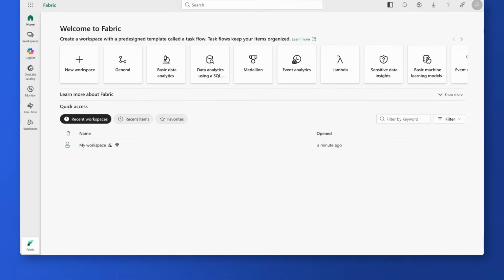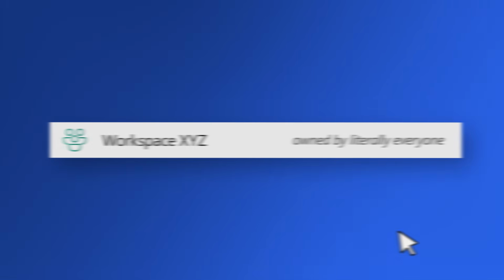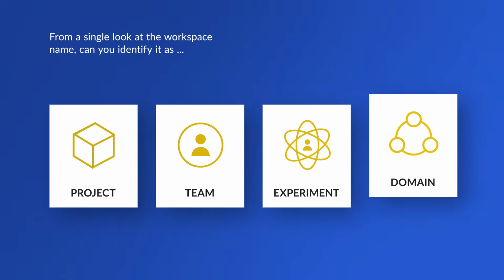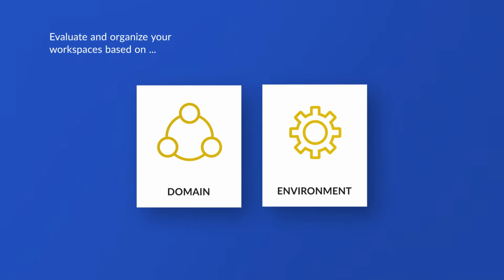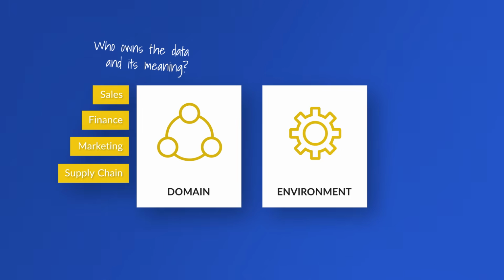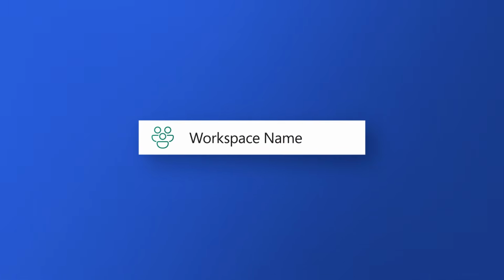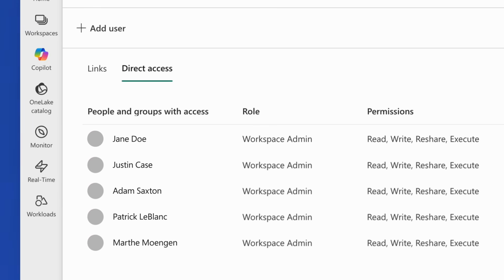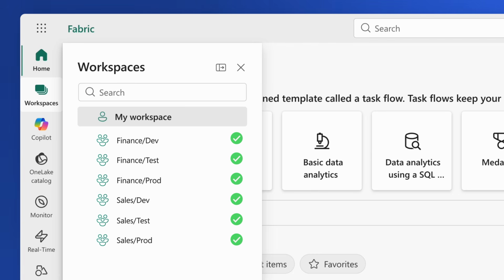Most Microsoft Fabric Workspaces Are Organized Wrong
Most teams treat **Microsoft Fabric workspaces like folders**.

A place to organize reports.
A place to store dashboards.
A place to group projects.

But workspaces aren’t folders.

They define **accountability boundaries**.

In this video, Patrick walks through how he evaluates **workspace structure in Microsoft Fabric** and why poor workspace design leads to:

• unclear ownership
• project sprawl
• permission chaos
• blurred Dev vs Test vs Prod boundaries

Using a real Fabric environment, Patrick explores:

• Why project-based workspaces create long-term problems
• How to identify **domain ownership boundaries**
• Why **environment separation (Dev / Test / Prod)** matters
• How workspace permissions reveal responsibility
• What a **Domain × Environment** structure looks like in practice

If you watched Marthe’s video on **Domains in Microsoft Fabric**, she covers the feature itself and how it fits into governance.

This video takes a step back and looks at **domains as an architectural boundary** — whether you’re using the feature or not.

This is part of a larger series on **Responsibility-First Architecture**, where the stack is explored from:

Capacity → Workspace → Data Platform → Semantic Model

If you're working with **Microsoft Fabric, Power BI, or modern data platforms**, this perspective helps you think beyond tools and focus on **structure, ownership, and accountability**.